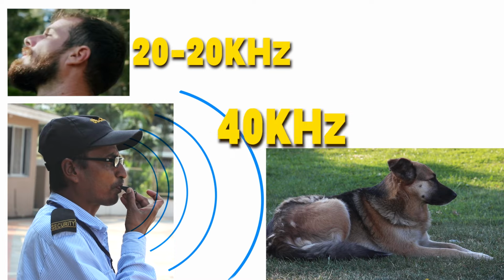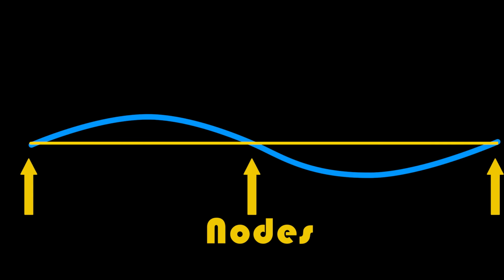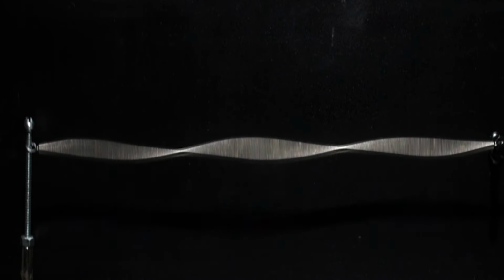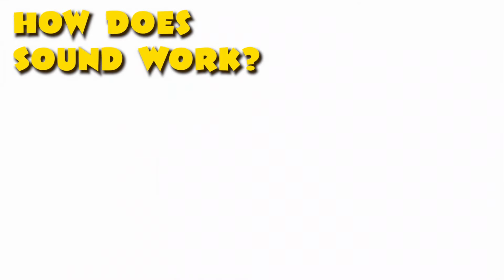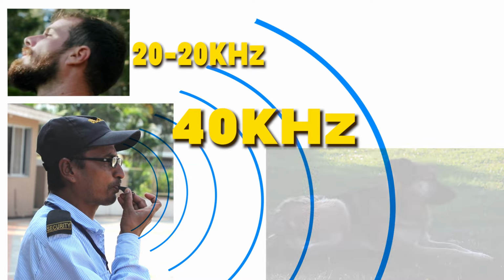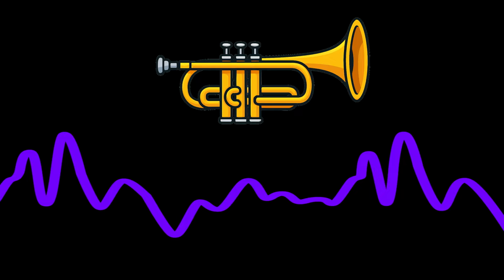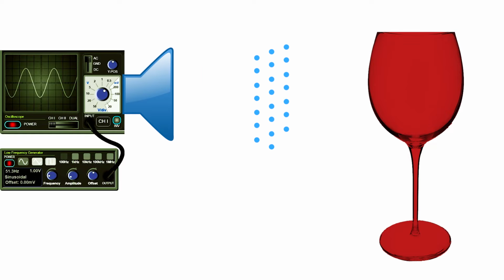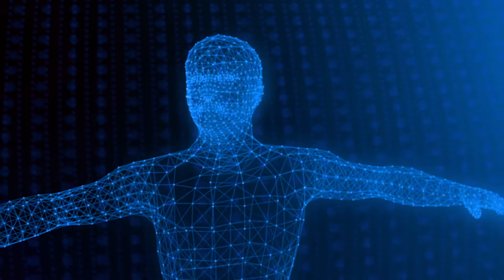What Does Sound Really Looks Like?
SOUND revealed! See VIBRATION, FREQUENCY, and WAVES in 1D, 2D, and 3D! This PHYSICS DEMO explains RESONANCE and shows how SOUND can MOVE OBJECTS, strings, and GLASS! This MIND-BLOWING SCIENCE experiment reveals the TRUTH!

We all know about sound, but have you ever seen what it looks like?
In this video, we break down the physics of sound and vibration across dimensions, from simple strings to complex patterns.

CHAPTERS
00:00 Exciting Montage
00:21 Metal Plate Patterns
00:47 Spring Demo
03:48 How Sound Works
04:15 Animal Hearing Range
04:48 Sound Flavor
06:17 Resonance
07:08 Human magic frequency
08:04 3D Waves

What You'll Discover:
2D Mesmerizing Patterns: Watch as a vibrating metal plate creates incredible, changing patterns as we adjust the frequency. This is the two-dimensional view of sound in action!

1D Springs: We use a vibrating coil and a spring to model one dimension, showing how particles bounce up and down in patterns similar to a guitar string.

Resonance: Find out the secret behind the "magic frequency" that allows sound to move objects, including strings, glasses, tuning forks, and even the viewer!

Accuracy: We use a high-precision frequency generator for accurate, controlled demonstrations that clearly show the relationship between frequency and pattern.

Steve’s Stupendous Science Videos mission is to provide a spark of awe and curiosity in eager minds about the world around them. To turn on their critical thinking switch, ask questions about how things are and delight in the answers.

Stock footage provided by Pexels and Videezy.
Broll by Videezy!